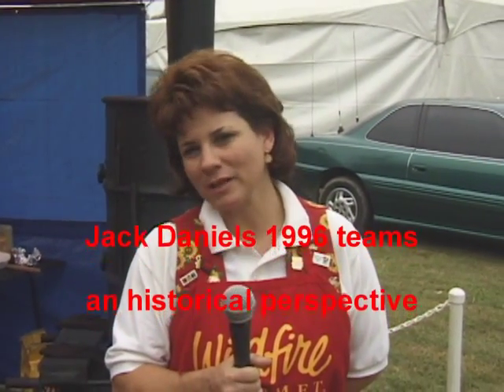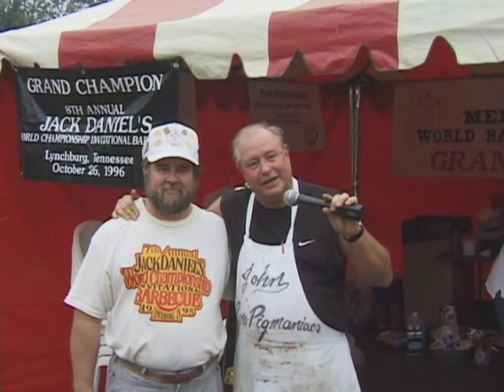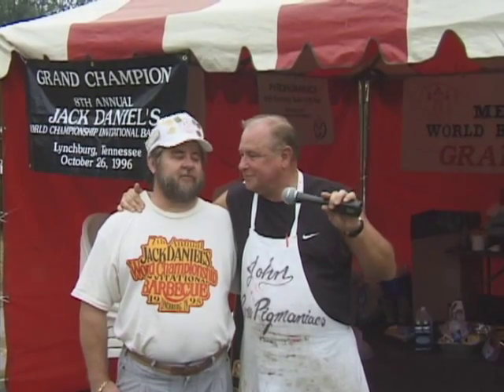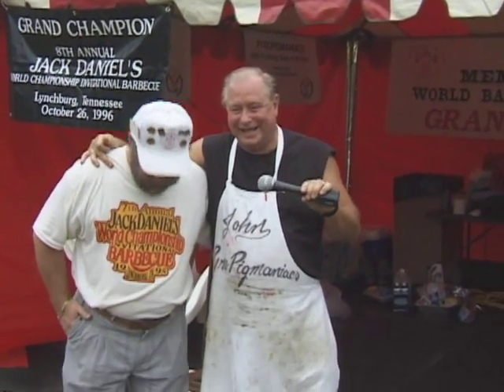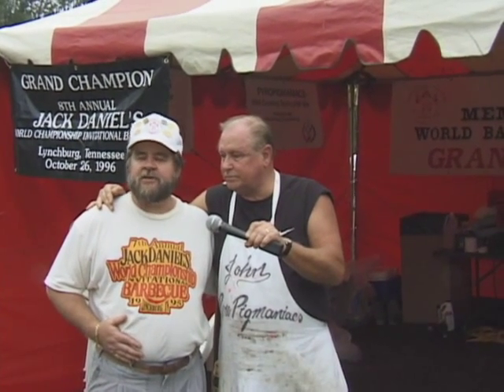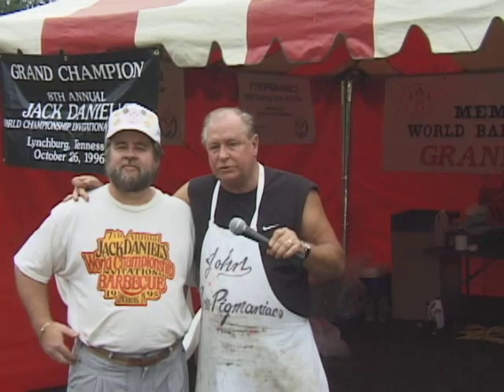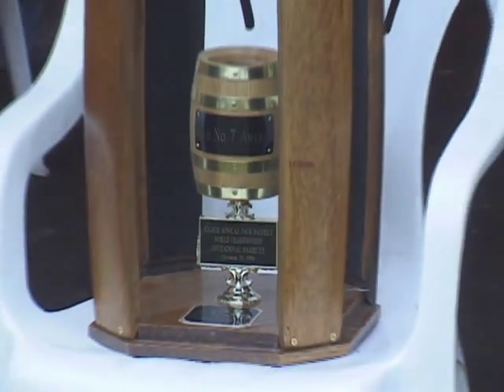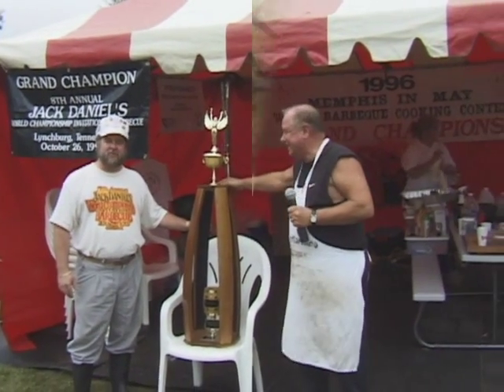1996 Jack teams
History of the Jack changes in the contest since 1996, in the words of teams in 1996 Jack Daniels International Invitational.  Like all things the Jack has grown and changed over the years.  Thank you to all who make this event possible.